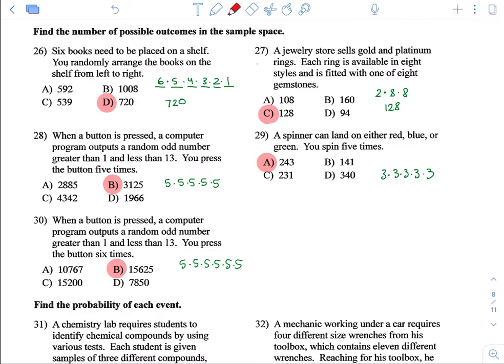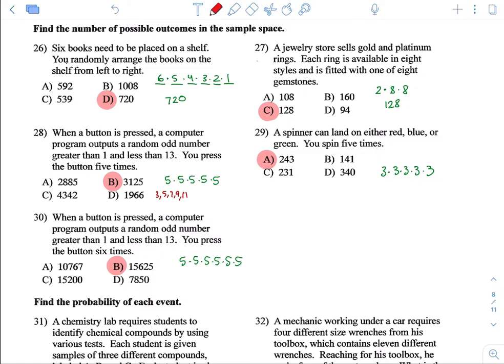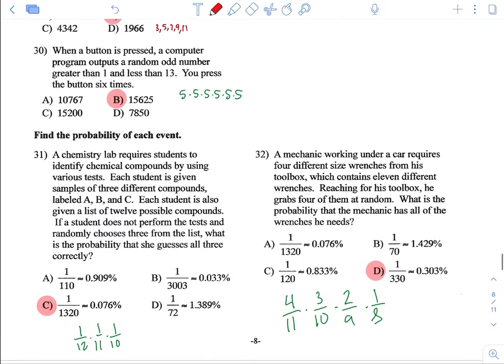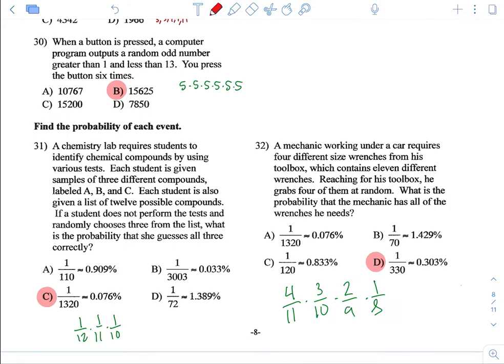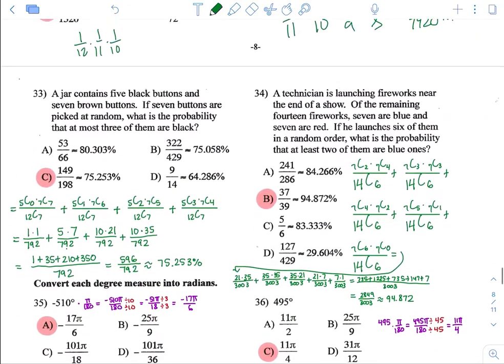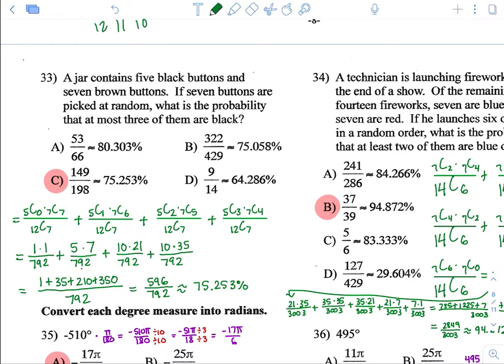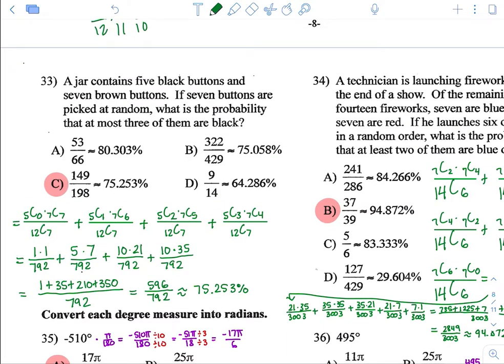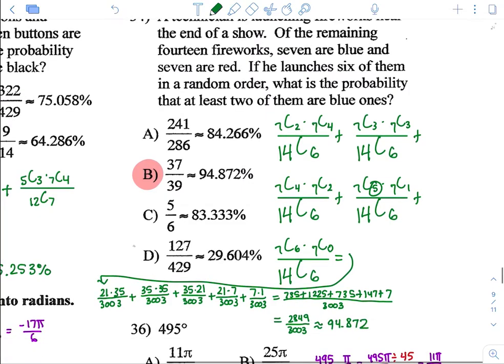Math 3 2019-2020 Spring Final Part 3